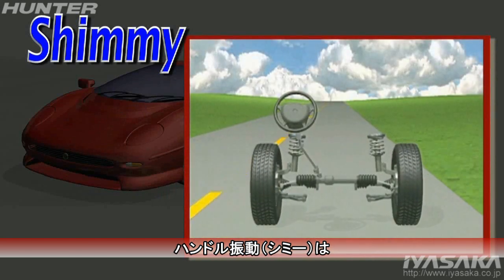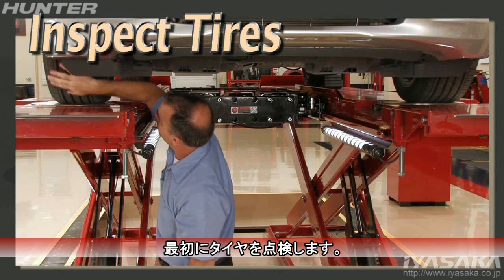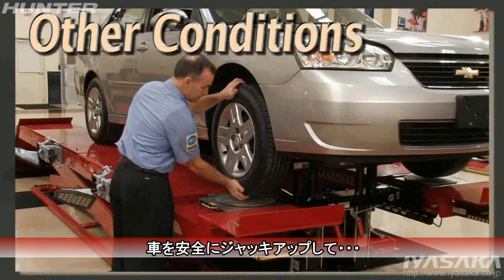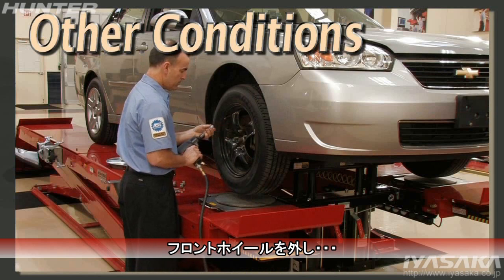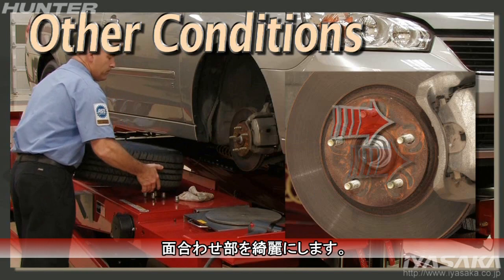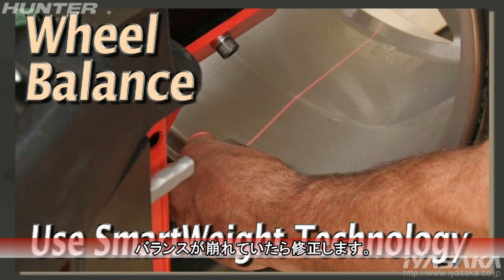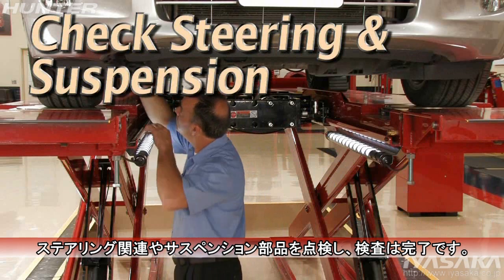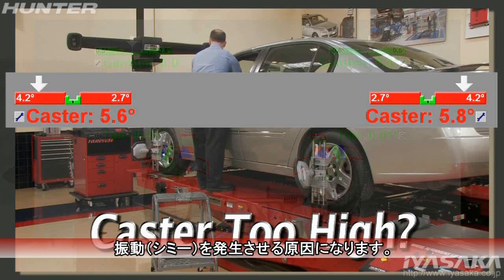ハンドル振動の原因は？（シミー）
最近、増えてきている悩みの一つ、クルマの振動やノイズ（異音）。
実は、急激に進化している、タイヤのロープロ化や、車体の軽量化などに関連しています。新しいクルマの技術が採用されると、新しい整備技術も必要になるものです。
ここでは、ハンドル振動（シミー）について分かりやすく説明します。

◆HAC 読み物
ハンドル振動（シミー）

理想的なホイールバランス調整！ HUNTER GSP9700 ホイールバランサー

HUNTER GSP9700 ホイールバランサーの実力は？フォースマッチング編